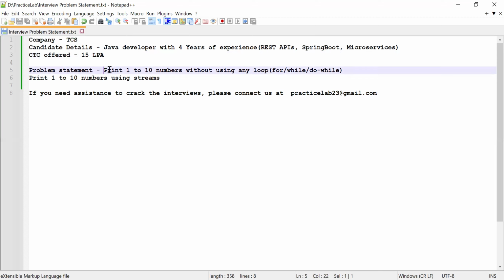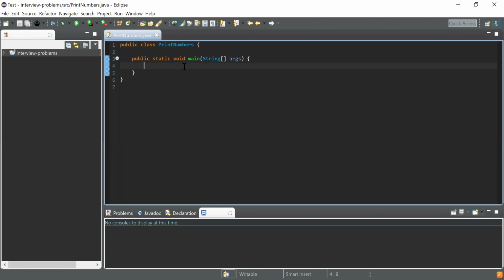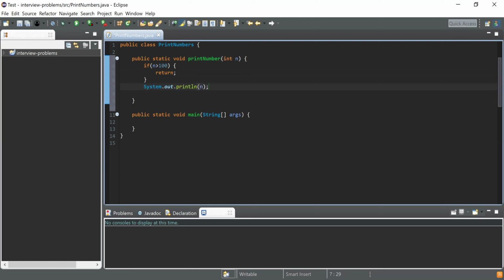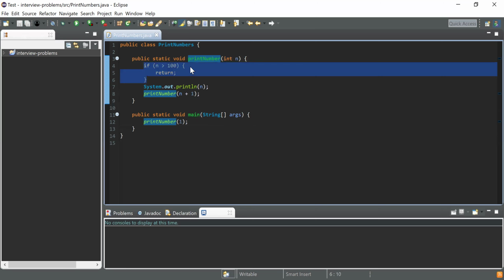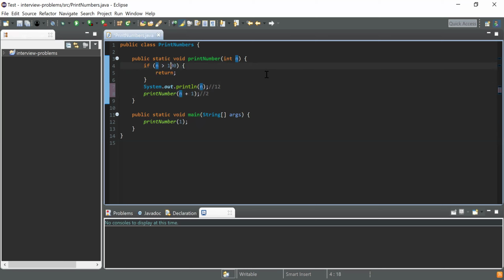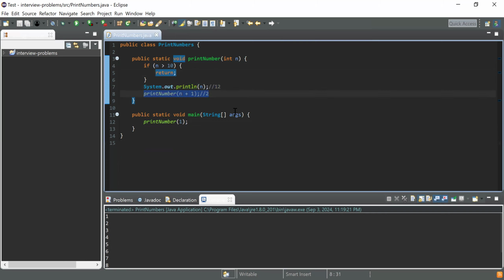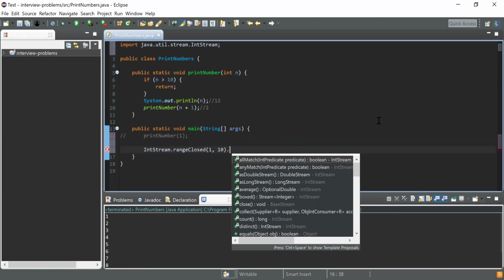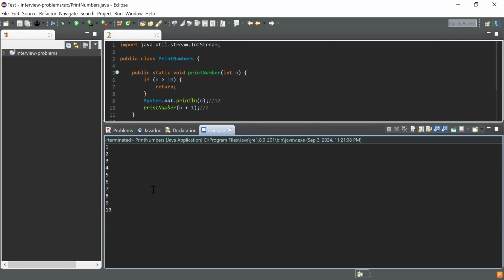19. TCS Java Interview | Java8, Spring Boot, Microservices, Stream APIs coding Question Answers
In this video, we solved a problem statements using stream APIs which was asked in TCS Interview. The candidate had 4 Years of Experience working as a Java Developer, He answered most of the questions and got selected with CTC of 15 LPA.